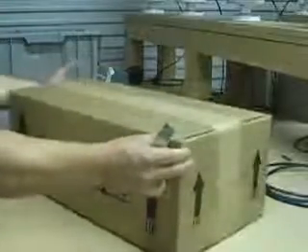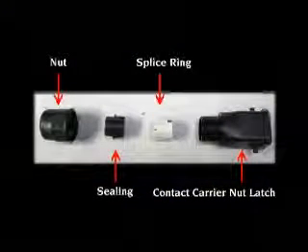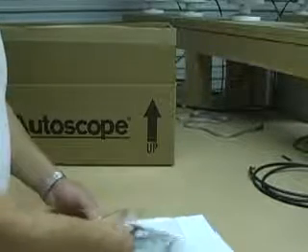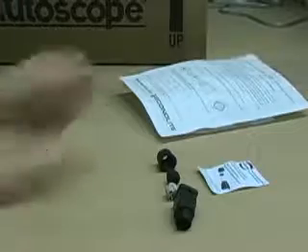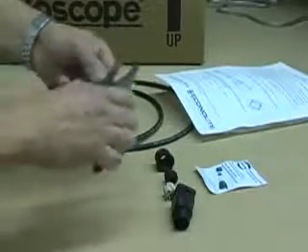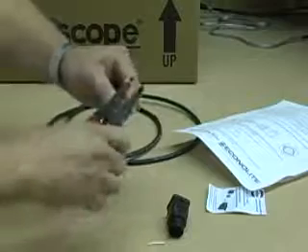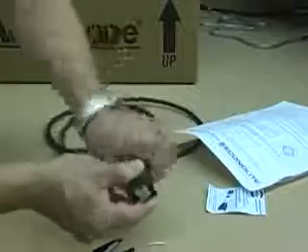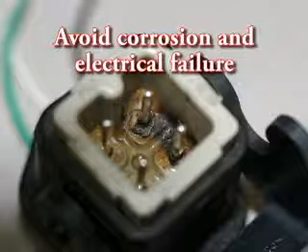Terminating the 3-wire cable into the Harting EasyLock connector for the Autoscope traffic camera - instructional video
This short instructional video was produced by WTI to help installers to properly terminate a 3-wire cable into the Harting EasyLock connector for the Autoscope line of traffic cameras.